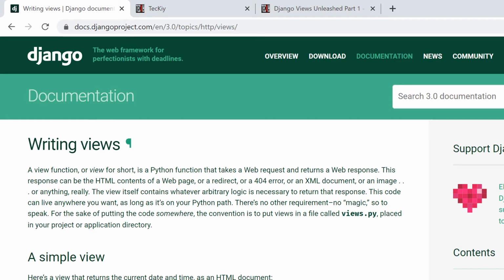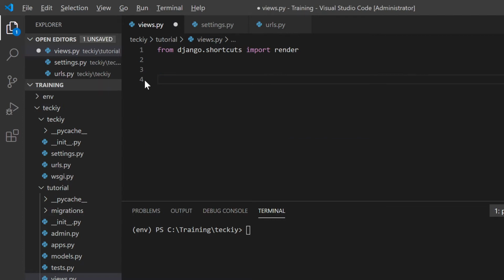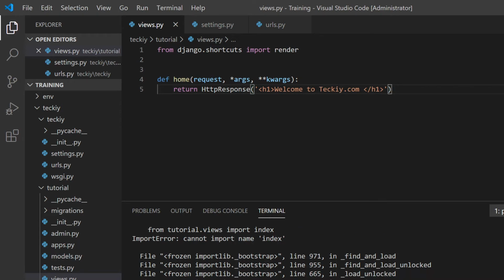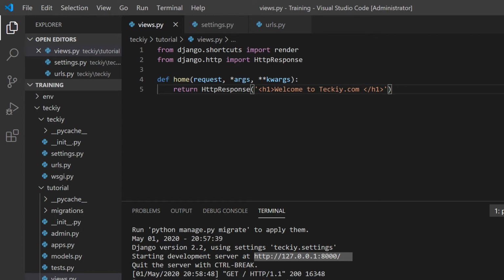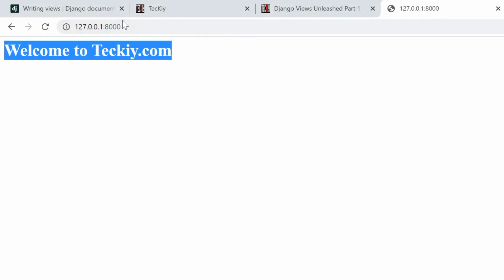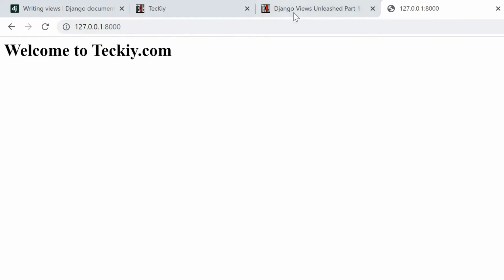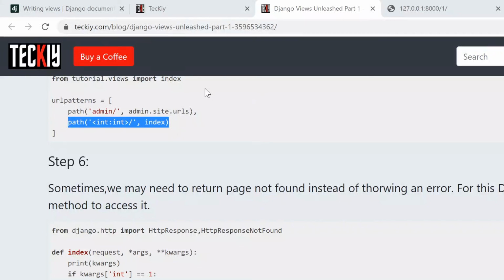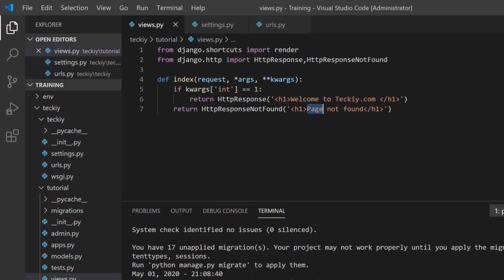Django View Unleashed Part 1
In this Series, we are going to explore about Django views in depth. Also uploaded the post on this tutorial on below URL,